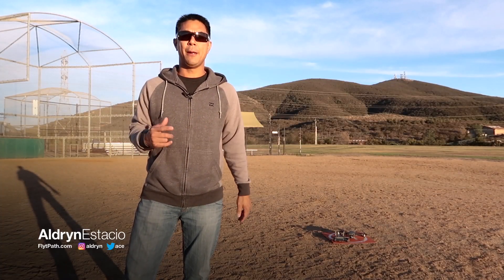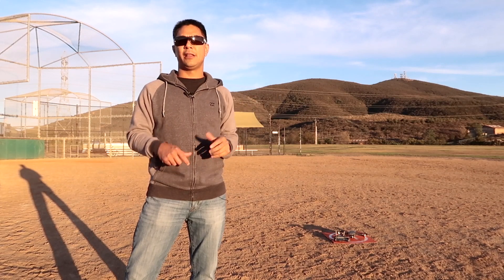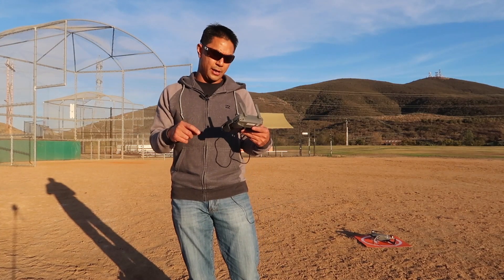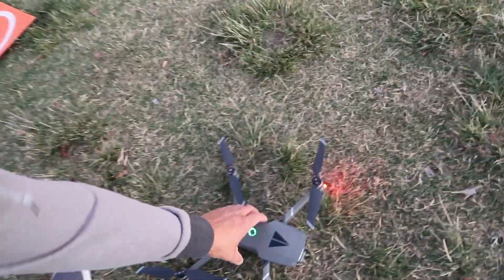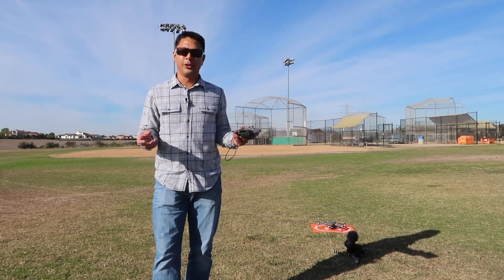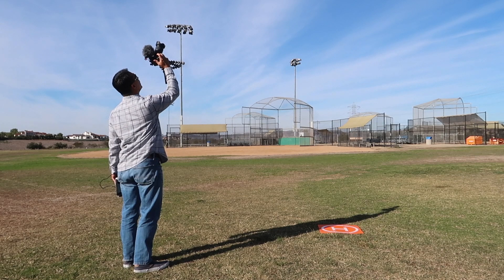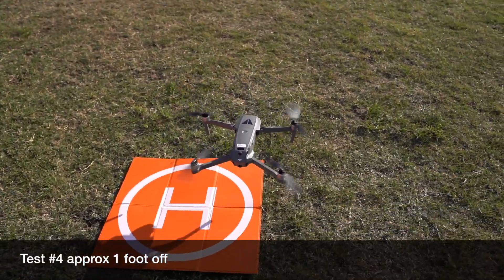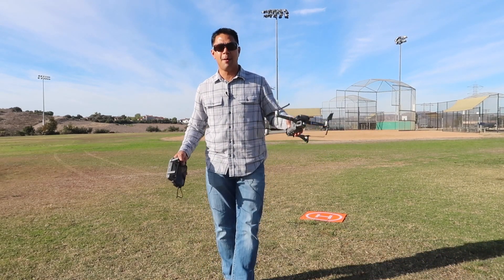DJI Mavic 2 - Precision Landing Fail? New Firmware 01.00.0200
The latest DJI Mavic 2 firmware 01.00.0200 update was released and precision landing is now included. In this video, I test the landing before and after the update. I run into some issues when installing the firmware on-site and couldn't figure out what was happening with the RTH (Return to Home) function. After some trial and error and a little DJI Assistant help, I was able to get the Mavic 2 back on track.

▼I SHOT THIS VIDEO USING:
With this lens
USB Microphone
Boom Arm